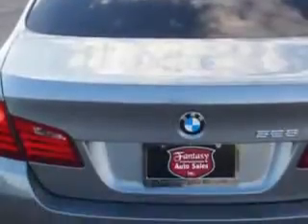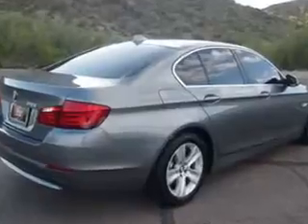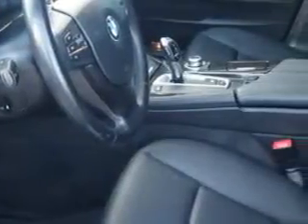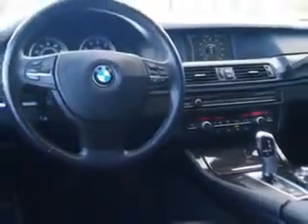2011 BMW 5 Series Fantasy Auto Sales Inc Phoenix, AZ 85020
BMW  Series Imagine driving this  Space Gray Metallic   Bmw 5 Series 4 Dr Sedan, equipped with a 6 Cylinder engine and an automatic transmission.
MILES: 56,513
VIN:WBAFR1C52BC745859

Fantasy Auto Sales Inc
9102 N. 7th Street